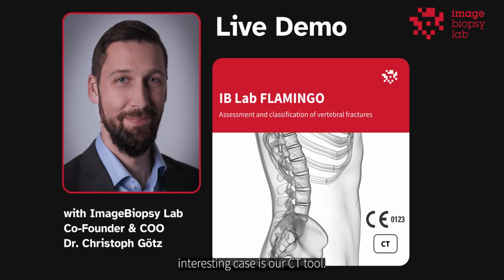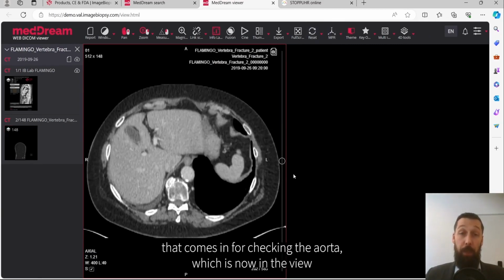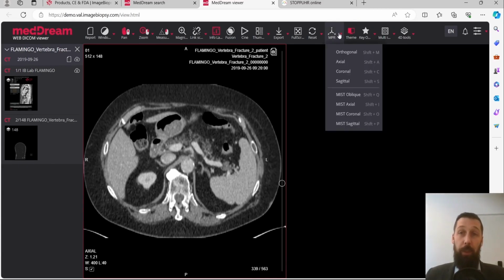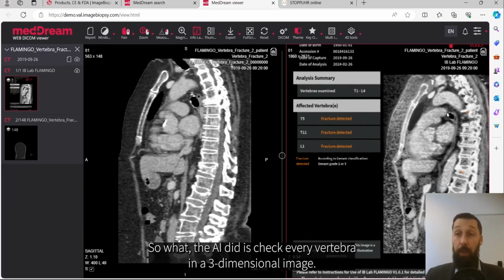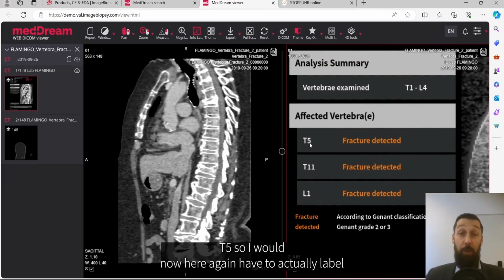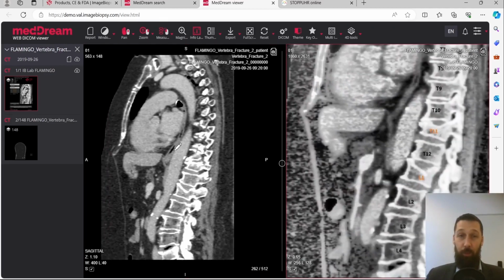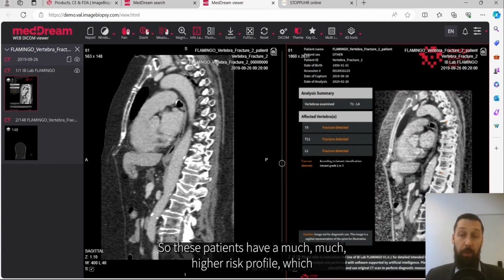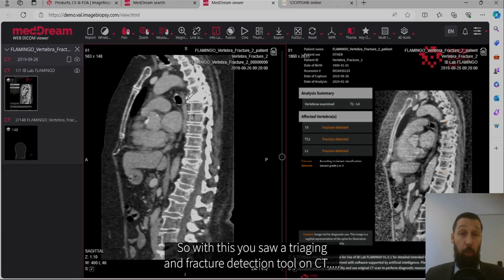Automated Osteoporotic Fracture Detection - IB Lab FLAMINGO - Live PACS Demo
Learn how ImageBiopsy Lab's 'Osteoporosis Tool' is being used to opportunistically detect osteoporotic vertebral fractures, which often go unseen and undiagnosed, and globally pose significant challenges to doctors, healthcare systems, and not least, patients.
With ImageBiopsy Lab co-founder and chief operating officer Dr. Christoph Götz.

Follow the link for more infos and to get in touch with our team: